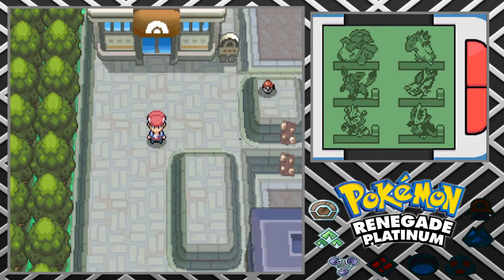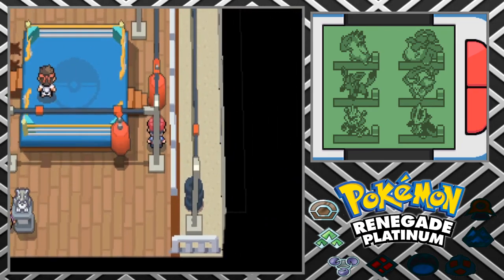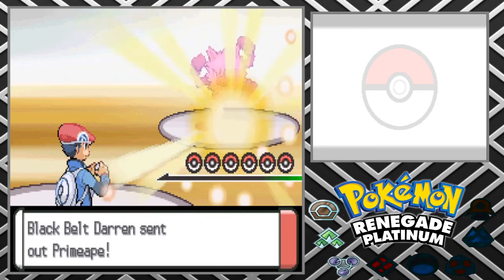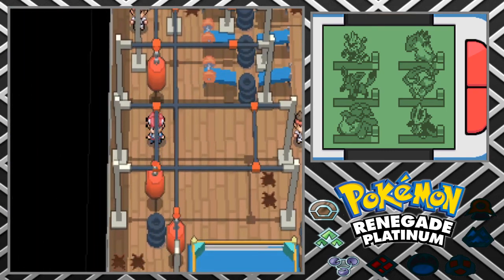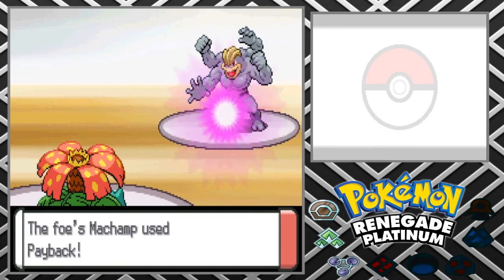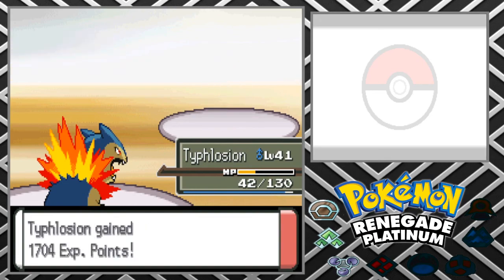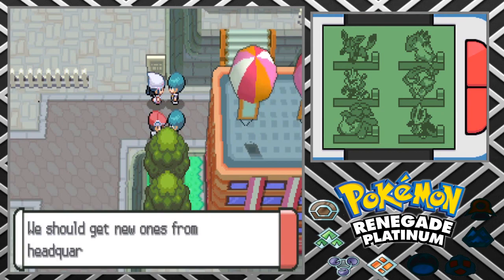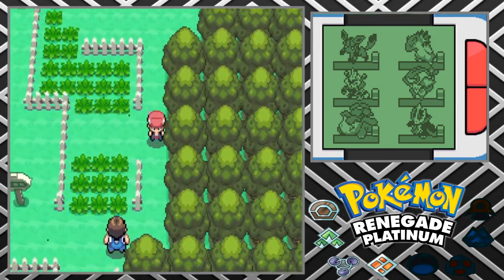Pokemon Renegade Platinum [Part 19] - GYM LEADER MAYLENE!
Welcome to my playthrough of Pokémon Renegade Platinum! This is an enhanced rom hack for Pokémon Platinum, making the game harder, it also includes the fairy typing, adds "new" moves and every pokémon is available in some way within the game. This will be a normal playthrough, no nuzlocke, no hard mode, just appreciating the game for what it is. Of course, I will be tackling all the postgame this game has to offer later as well. I hope you will enjoy!